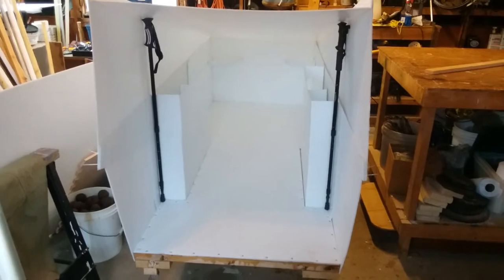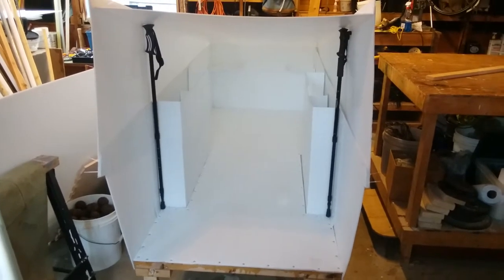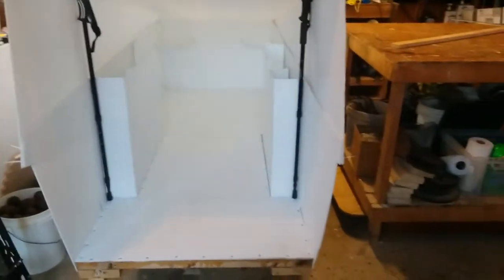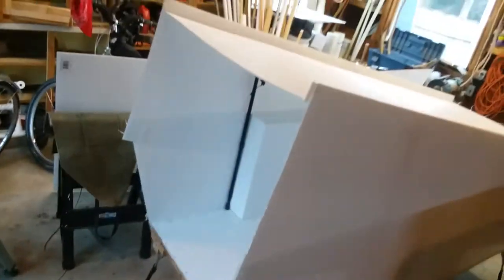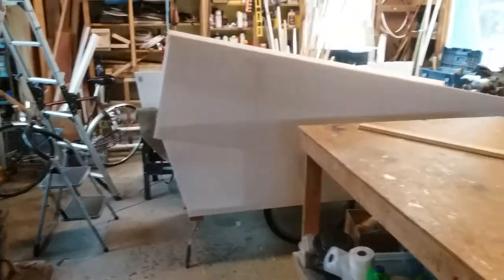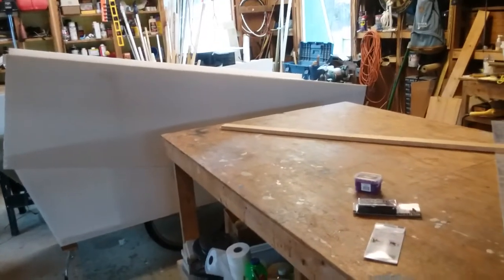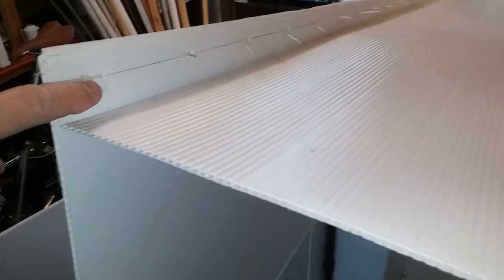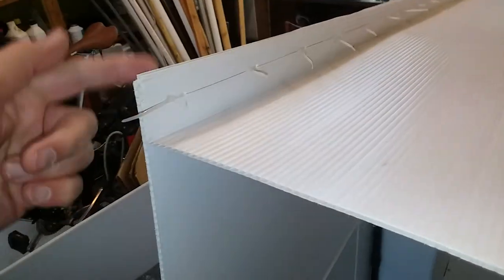Bicycle Trailer Cap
Building a lightweight bicycle camper trailer.